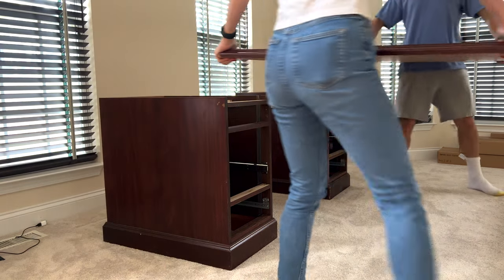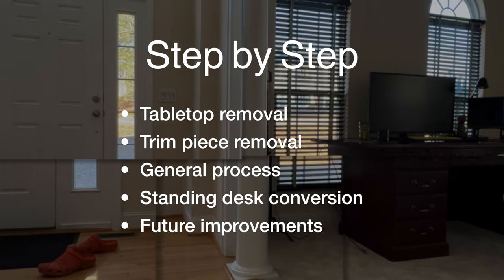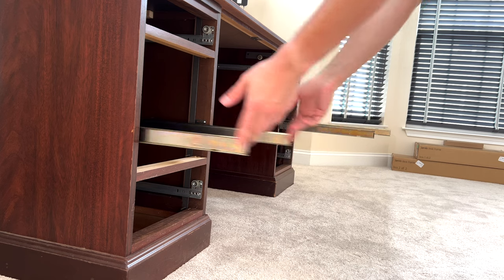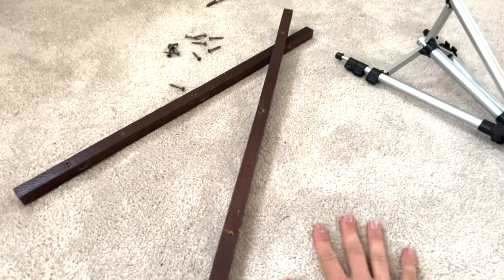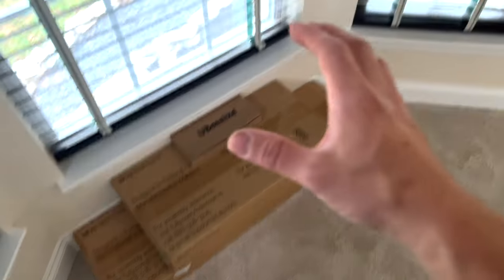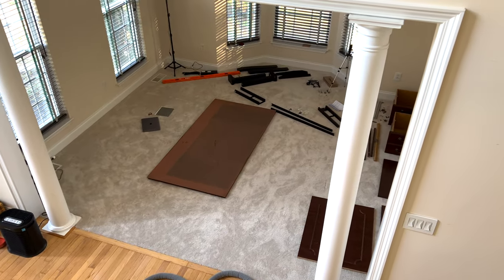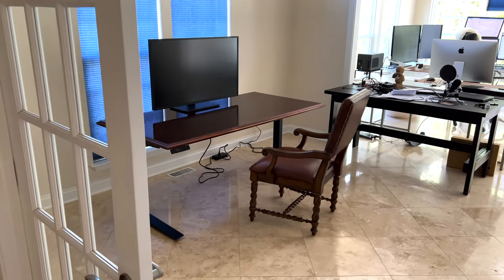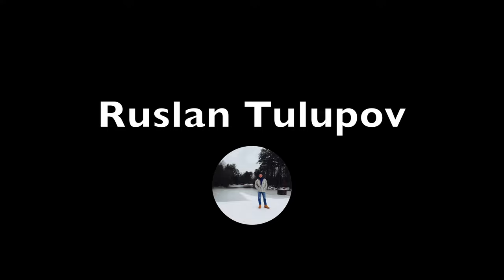Tabletop Removal Guide for Executive Desk | Standing Desk Conversion for Executive Desk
Today we take a vintage executive desk on its last legs and give it a modern adjustment to bring it new life and usability into the 2020's. We'll cover a step by step guide on taking the tabletop off of on this rustic, beautiful desk. We'll cover removing the trim pieces. We'll show you how the general project can go and adapting to a standing desk with the kit that's been featured on the channel before. Last but not least we'll talk about the possibilities and how we can make this project even better in the future.

This project is super easy and super fun and lets you upcycle and bring a touch of antiquity into your new projects and gives you a desk to enjoy every day.

*Standing Desk*
Jarvis Frame